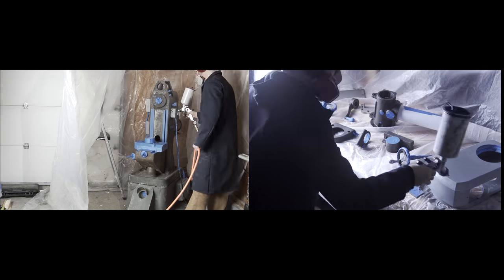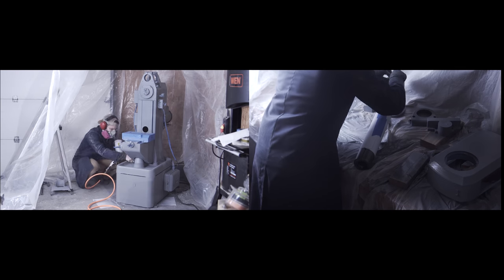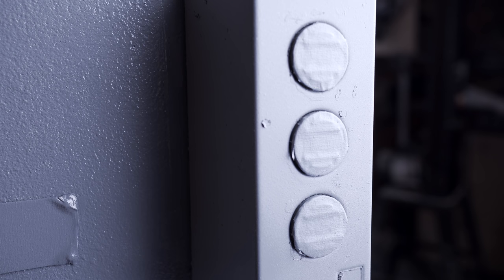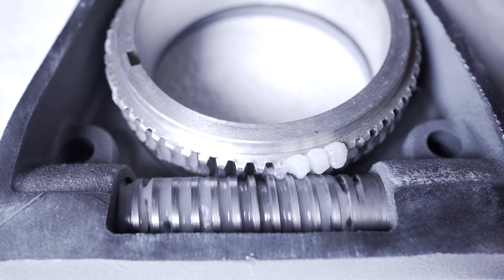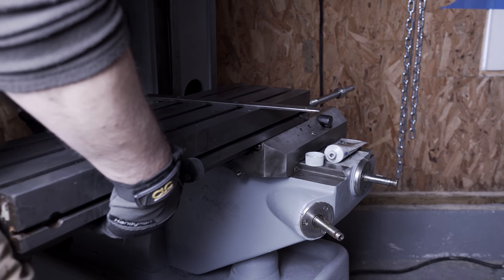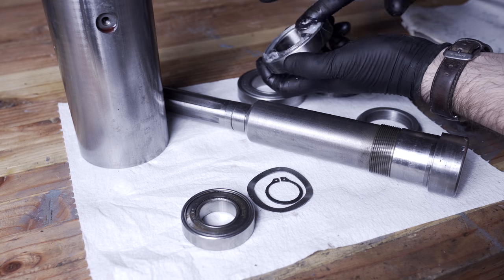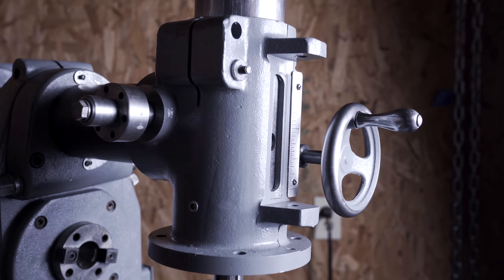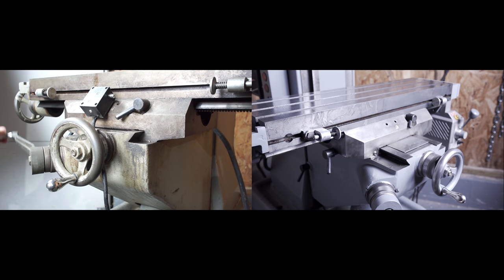Rockwell Mill Clean/Repaint - Part 4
In this last episode of cleaning the Rockwell, I spray all the parts and re-assemble.

Since there were a number of questions about the power-feed, I spent a few minutes detailing the custom mount that someone fabricated for the power feed.

Power-feed details start at 7m47s (the audio is a bit quiet, apologies)